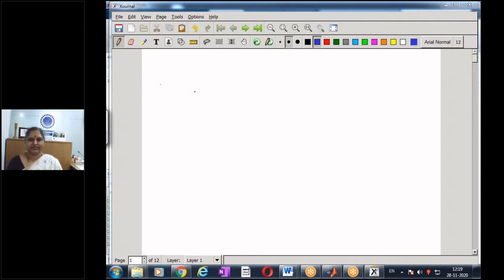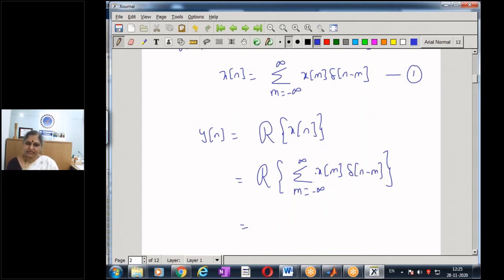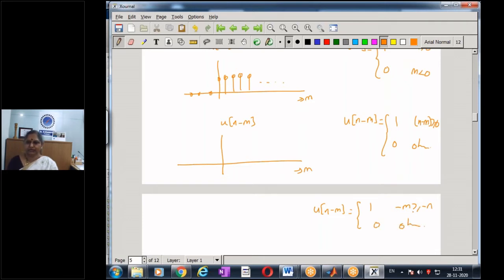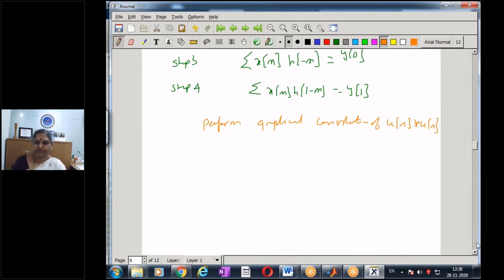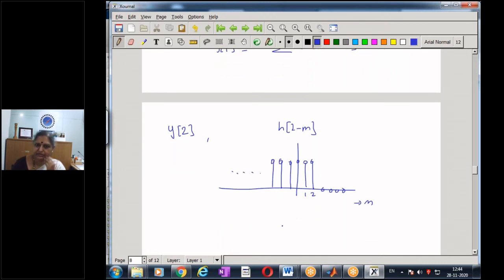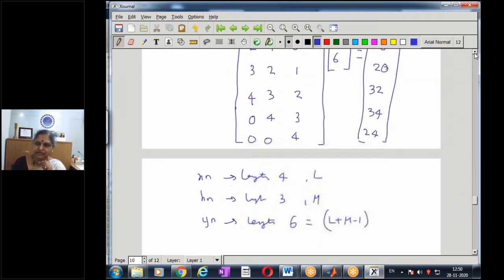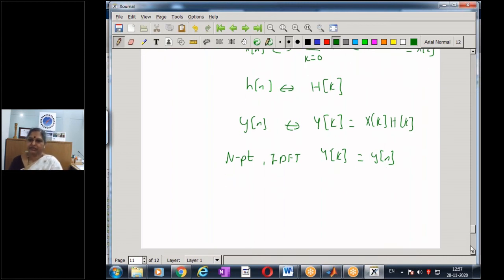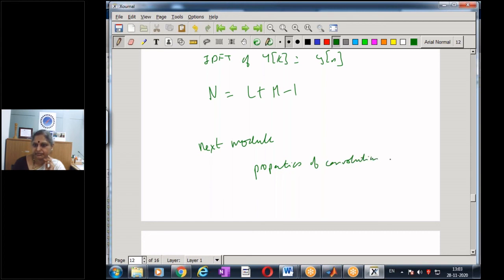Convolution Sum Part A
In this Lecture, we derive the convolution sum and evaluate the convolution sum by different methods.